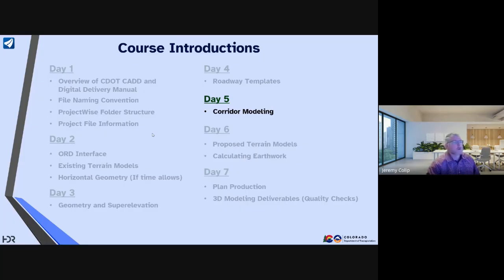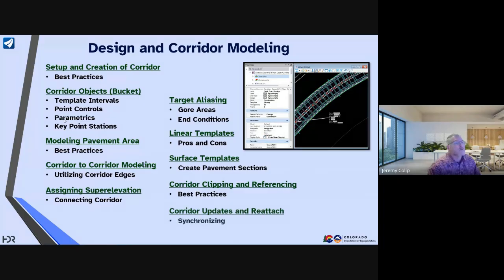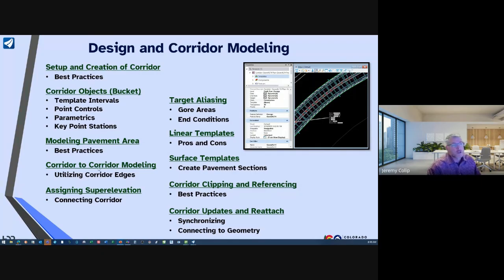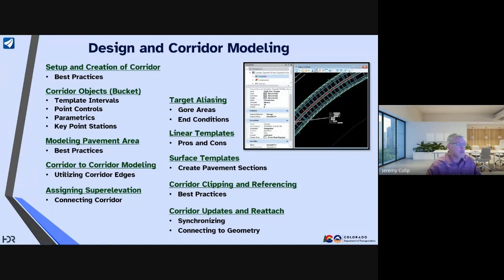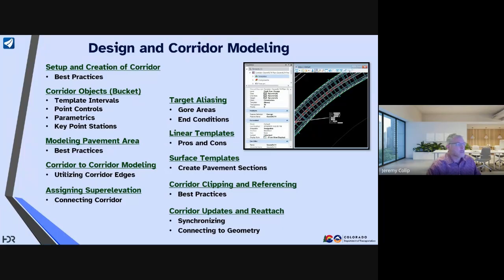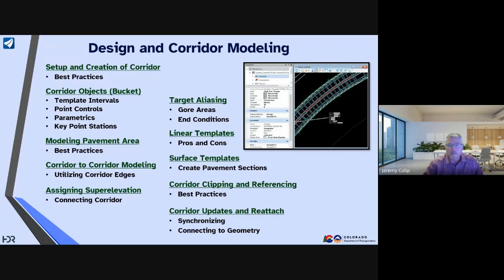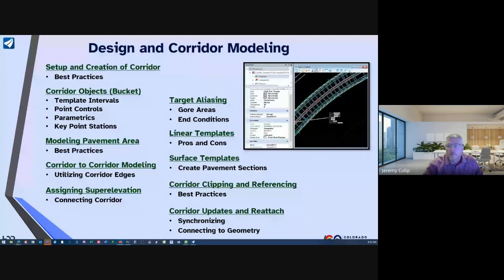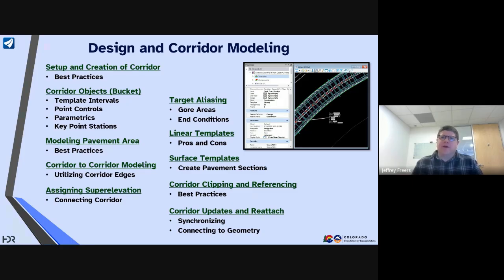46 - Design and Corridor Modeling, Overview and Best Practices (ORD 2025 Training)